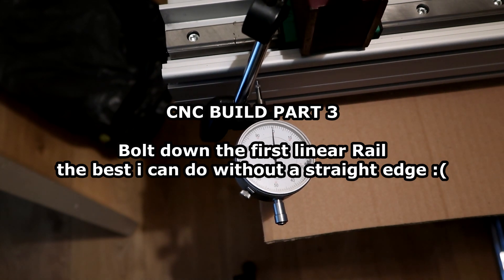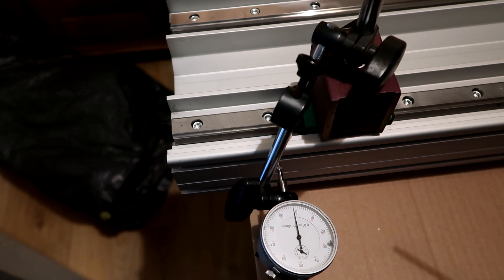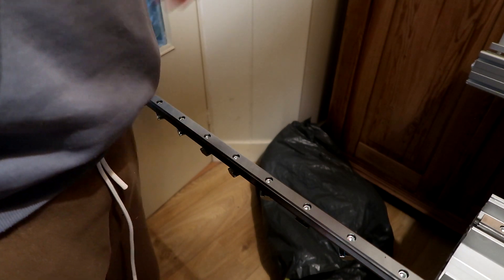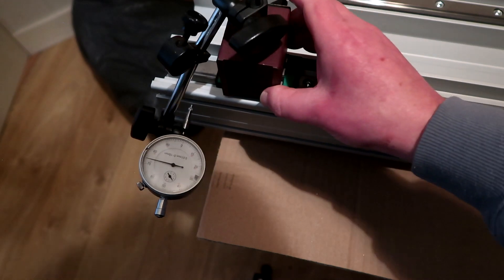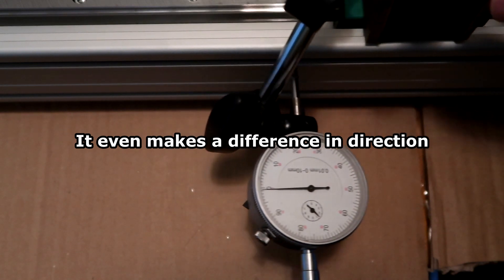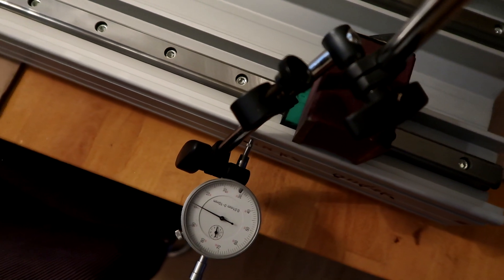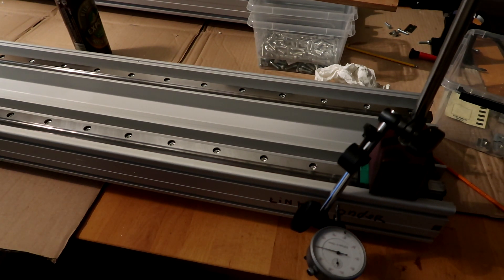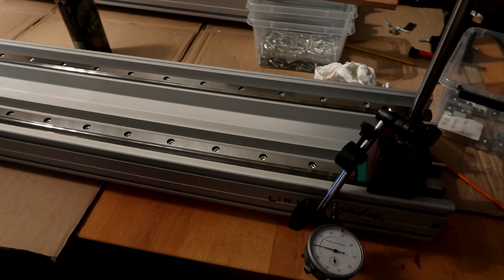CNC BUILD PART 3 - Bolting first linear rail down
Well bolting down the first rail that will be reference for the other rails. but since i do not have a straight edge/reference surface i need to do it like this. if you got a better idea please let me know !